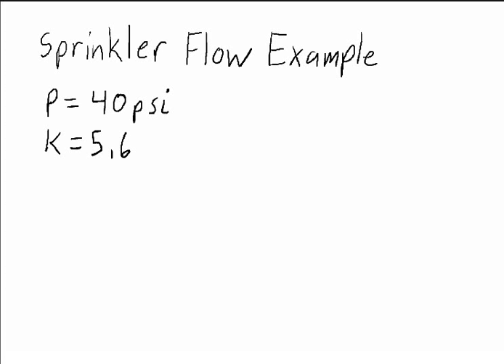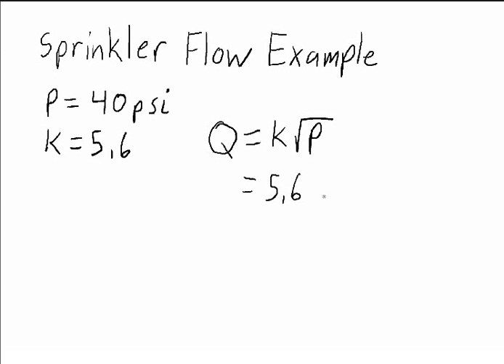Flow Through Sprinkler Head - Fire Protection Engineering (FPE) teaching tool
Example of how to calculate flow through a sprinkler head.